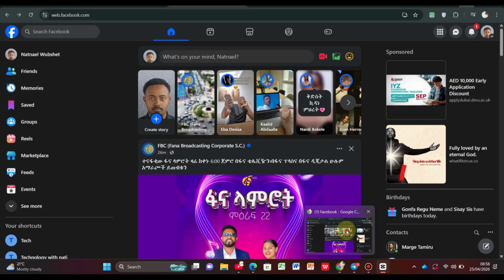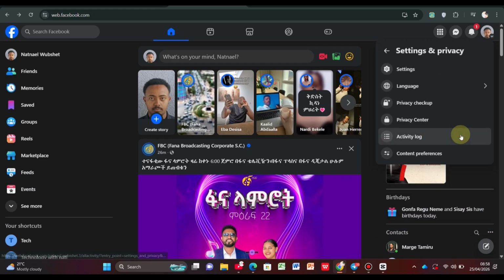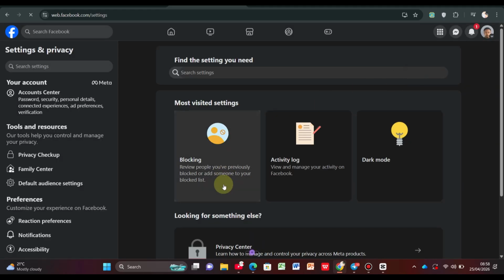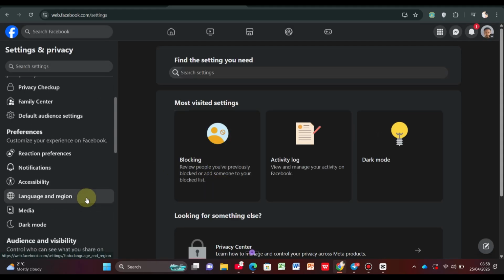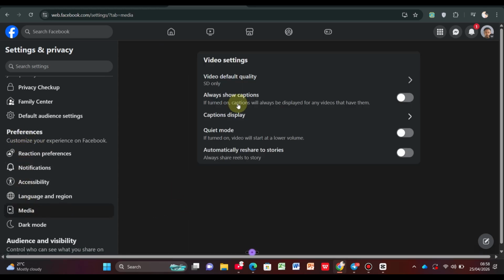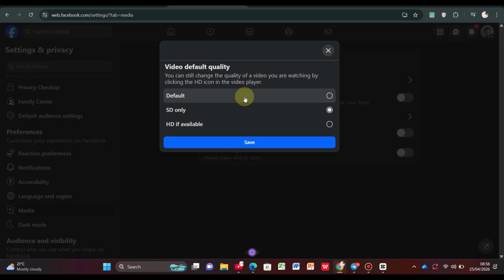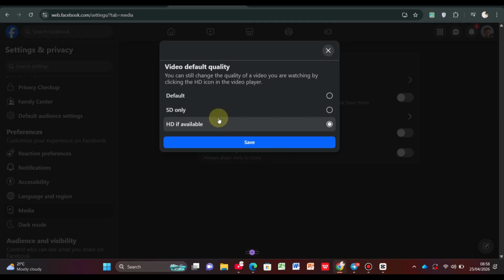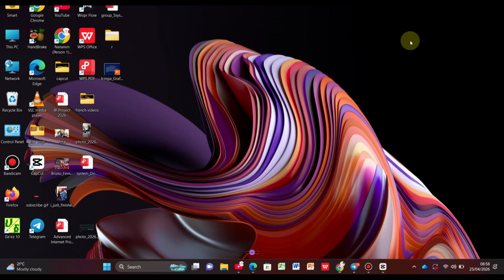How to Enable HD Video Quality on Facebook on Your PC | Step-by-Step Guide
Enabling HD video quality on Facebook on your PC improves video clarity for a better viewing experience. To turn it on, open Facebook in your browser, go to Settings, then open Media or Video settings. Find the option for HD video playback and enable it. Make sure your internet connection is stable for smooth HD streaming.